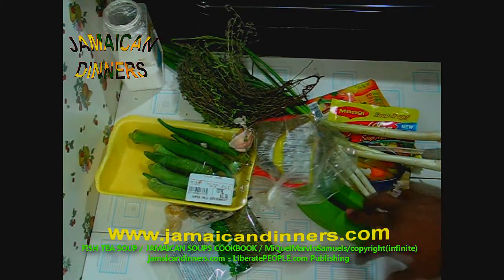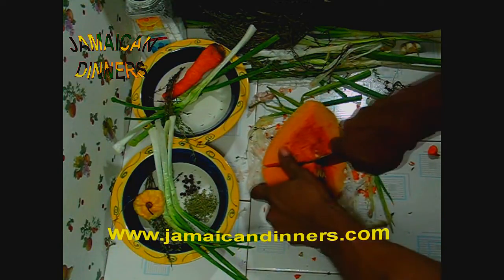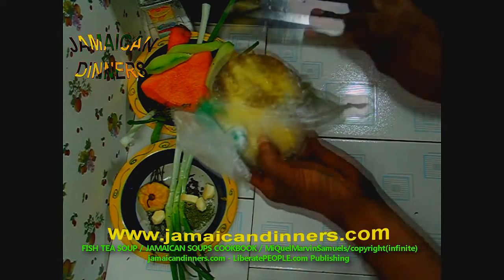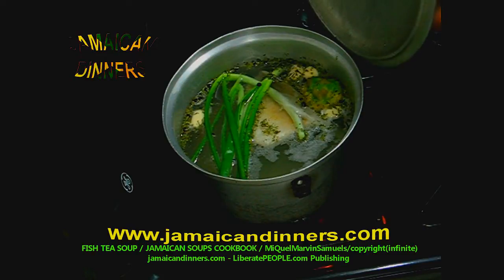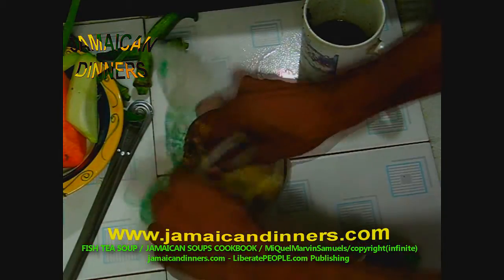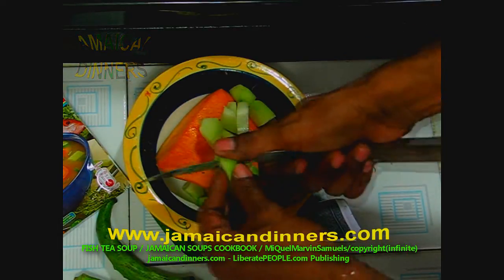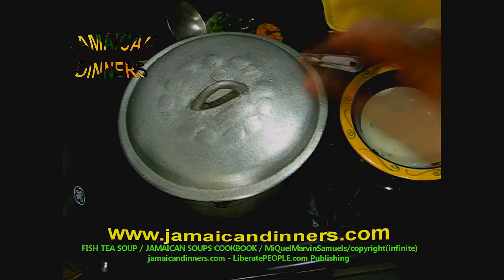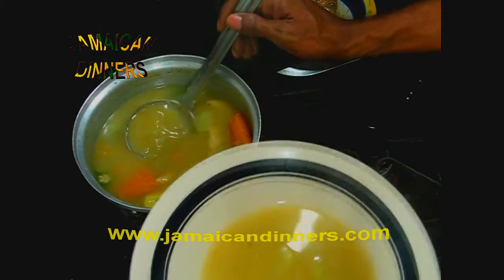Perfect FISH TEA SOUP recipe tutorial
How to brew FISH TEA SOUP perfectly